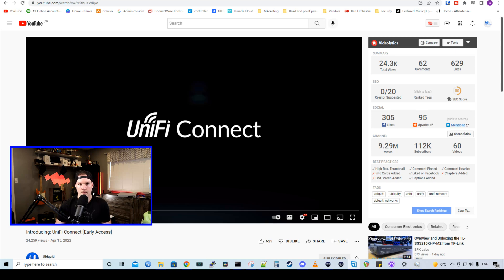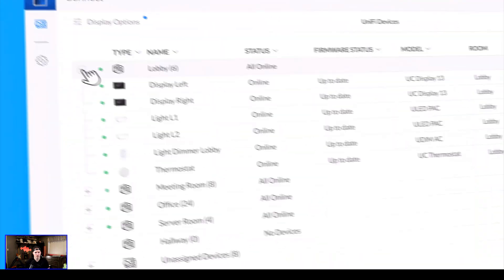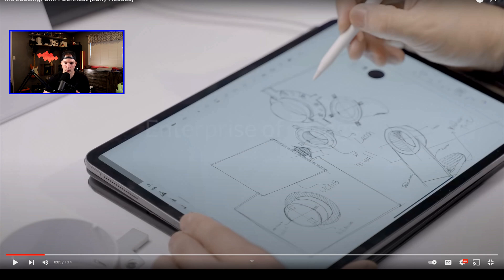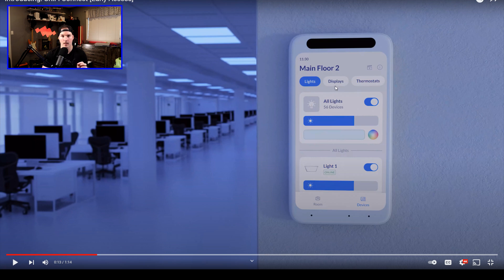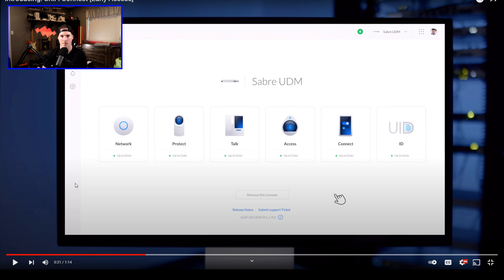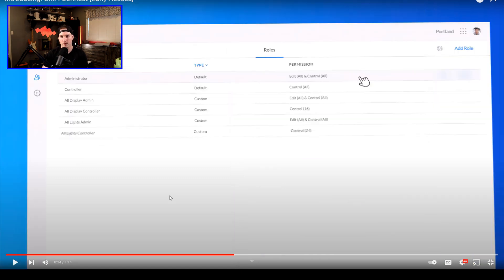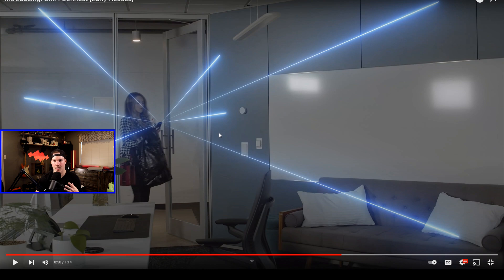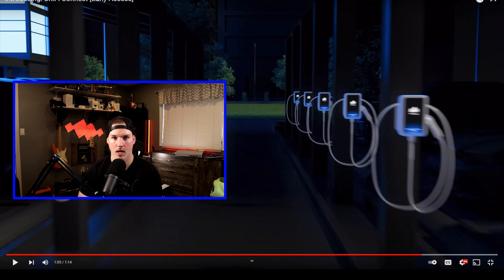Unifi Connect Finally Announced , Enterprise of things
Ubiquiti released a new video featuring a ton of different devices for the new Unifi Connect line. We take a look at the video and then I give you my thoughts.

▶Canadian Amazon Store front:

▶USA Amazon store front:

Time stamps:
Intro 0:00
Watching the Unifi connect video 0:13
My thoughts on Unifi connect 1:23